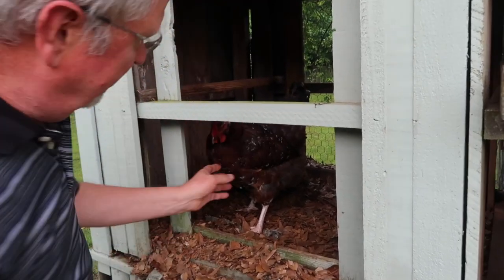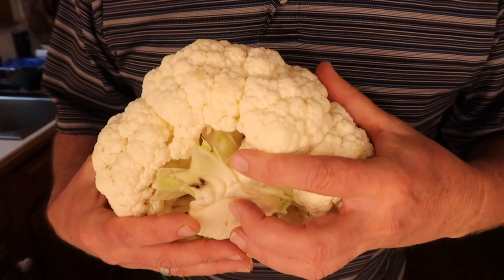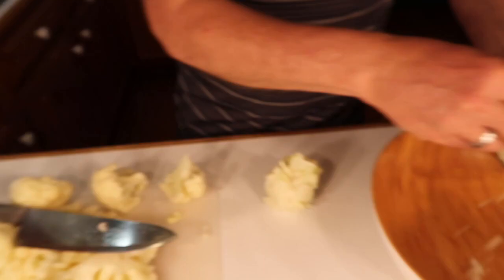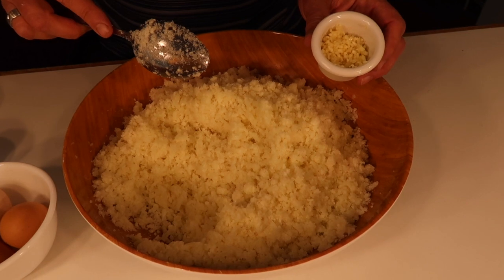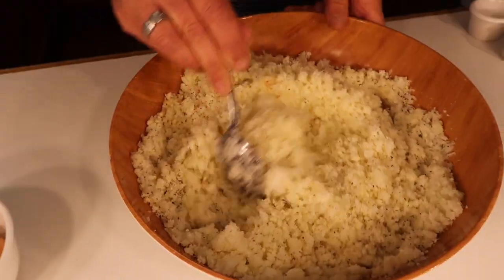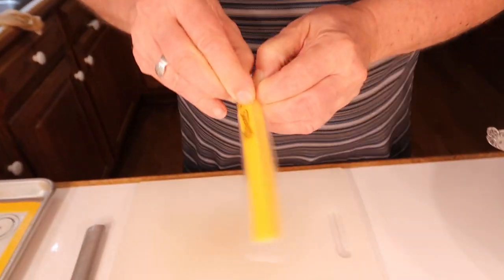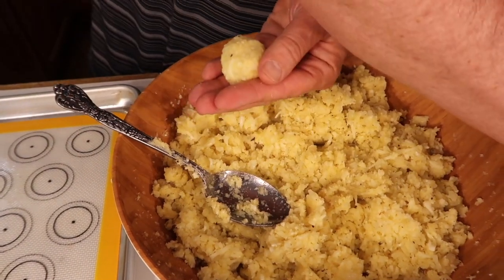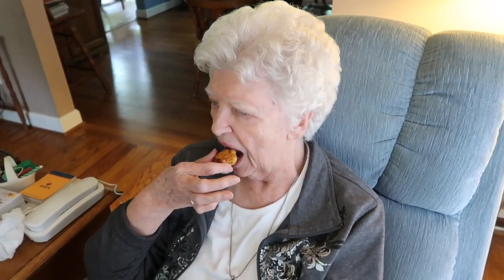Cauliflower Cheese Balls | An EASY and TASTY Hor D'oeuvre!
Cooking with Glenn and Kati Episode 44! This episode's recipe is Cauliflower Cheese Balls ; a crowd-pleasing hor d'oeuvre that you'll definitely want to try to make!